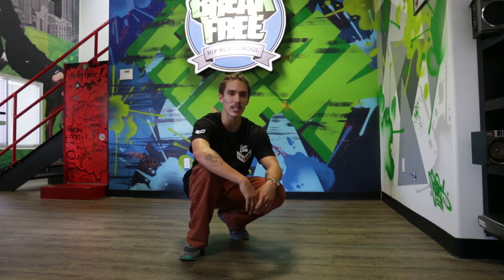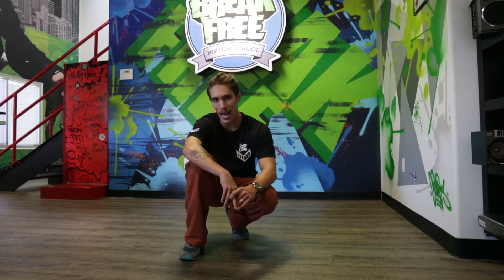CC's with Jeremy!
In this video Jeremy will show you how to really utilize CC's